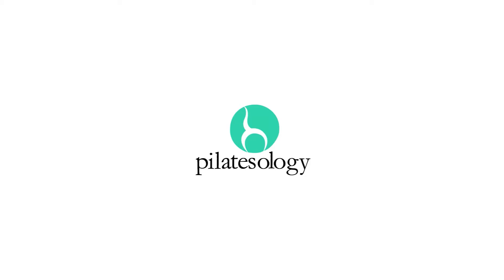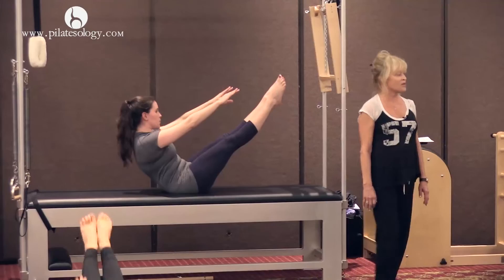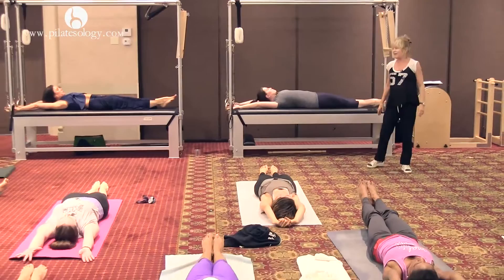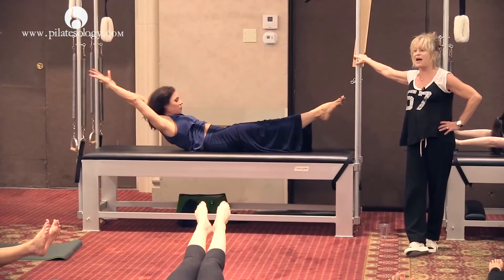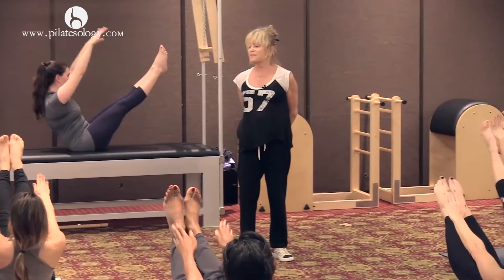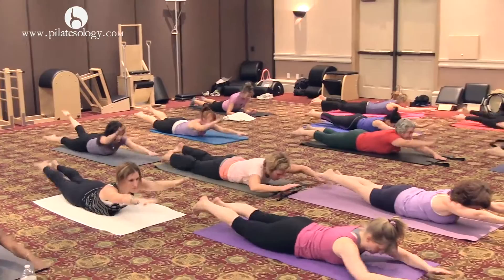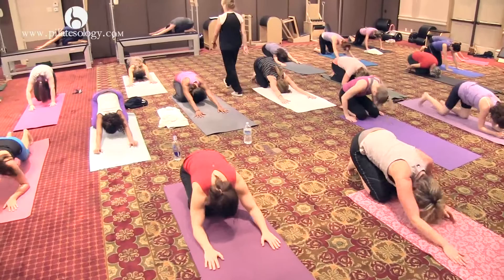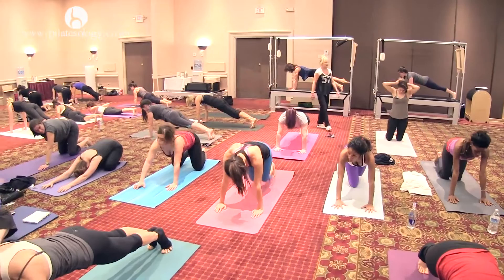Mari Winsor Pilates Mat Workout PREVIEW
In this mat class, Mari Winsor leads a group of Pilates instructors through a full body workout that moves quickly at times but more often, Mari uses a purposefully deliberate pace in order to get more out of those pieces of your anatomy that need the most work. No session with Mari is ever boring and even while cleaning up sloppy technique, she injects humor and a sense of play. Notable in the class are some of Mari's trademark twists from her years with Romana like Rolling into Jumps as well as an uplifting standing finish. Enjoy! This class was filmed at the Feb 2013 Arizona Classical Pilates Conference, organized by The Pilates Core.